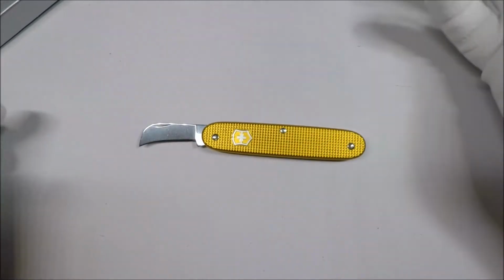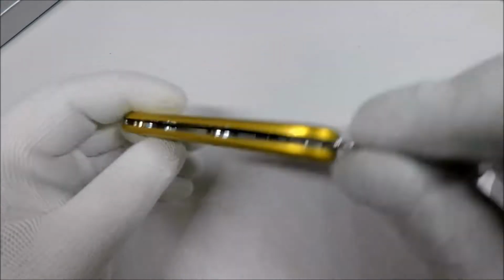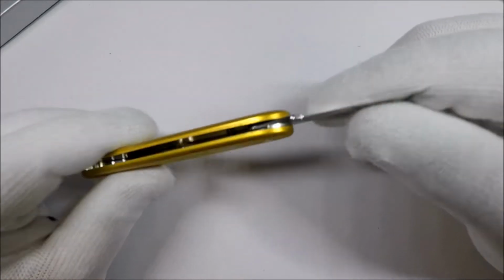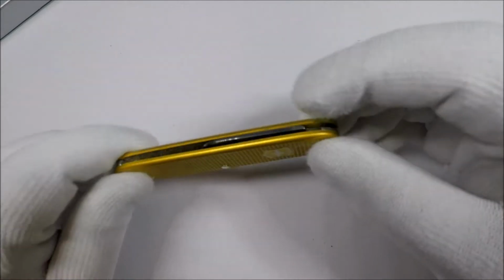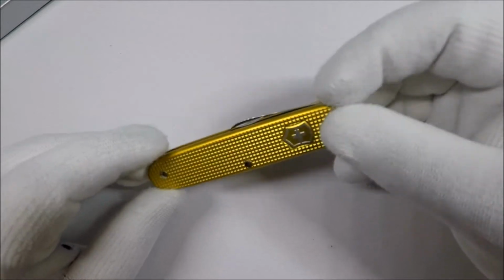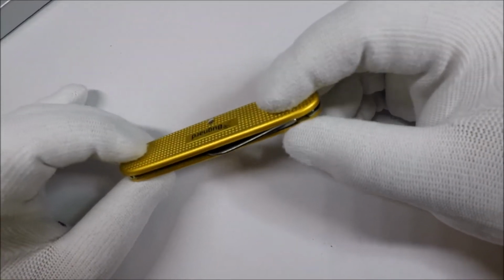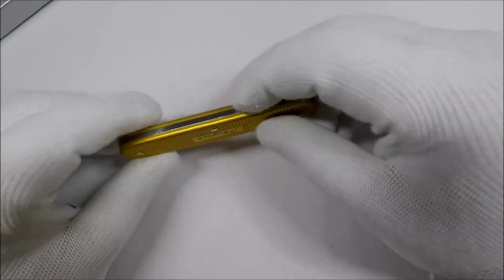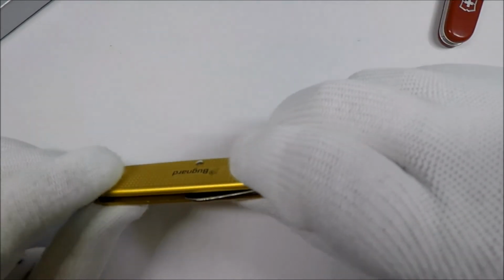Victorinox Pioneer Pruner Solo 93mm Swiss Army Knife Unboxing and Review (Bugnard Gold Alox)